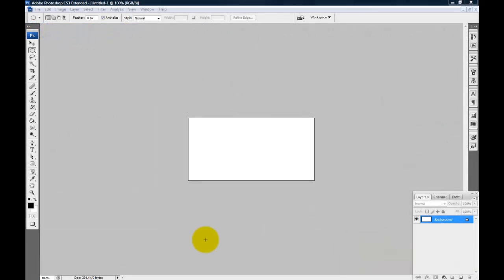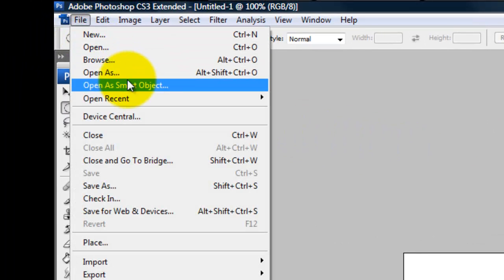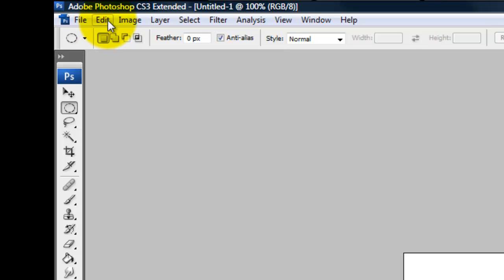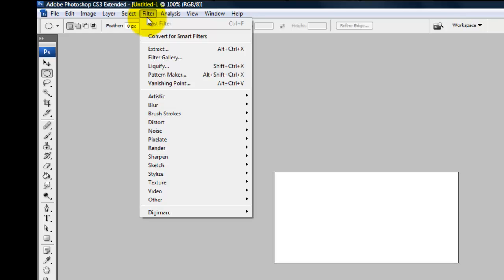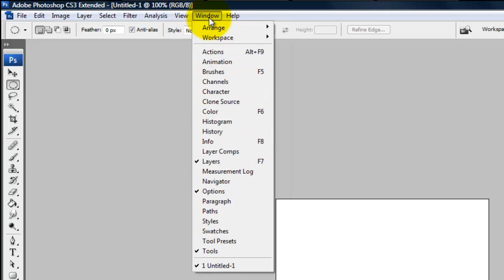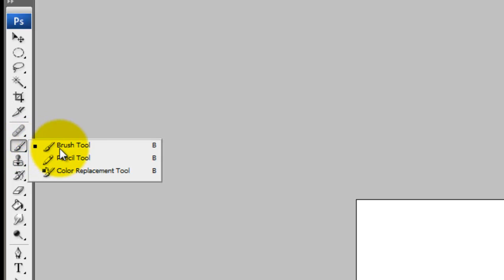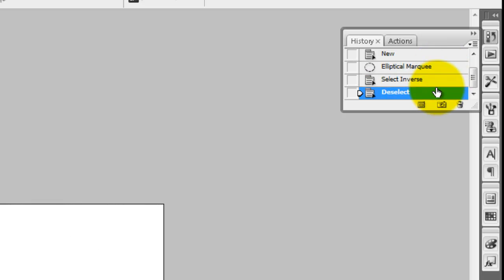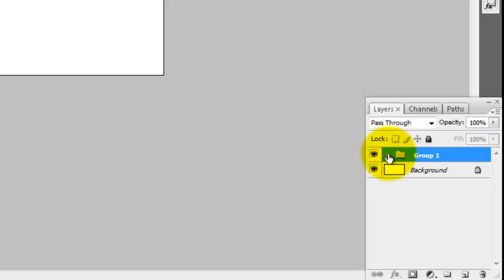[BiTS] 1. Introduction to Photoshop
Read the description for more information and help!

Learn and familiarize yourself with Photoshop's UI.

The first installment in a series of tutorials that will take you from a beginner to intermediate Photoshop user.

Learn about layers and their significance in the next video tutorial that will be released next Thursday!

FAQ

What is BiTS?

It stands for Beginner [to] Intermediate Tutorial Series, and is a tutorial series that will take you from a Beginner to an Intermediate Photoshop user.

How often is the series updated?

A new tutorial is released every Thursday.

How many videos will be in the series?

As of now there are no fixed number of tutorials. When the series comes to a close I may have a number in mind.

What is the goal of this series?

This series is meant to provide a quality set of tutorials to teach a new user how to use Photoshop. When I was learning, I had a hard time choosing the order of tutorials to watch. This series is meant to solve that problem by giving viewers a list of tutorials and the order in which to view them.